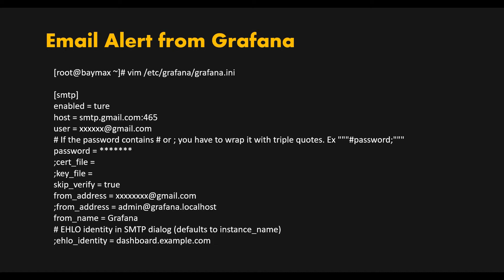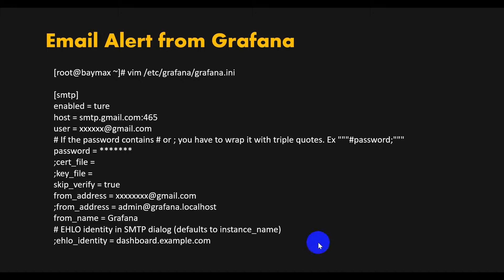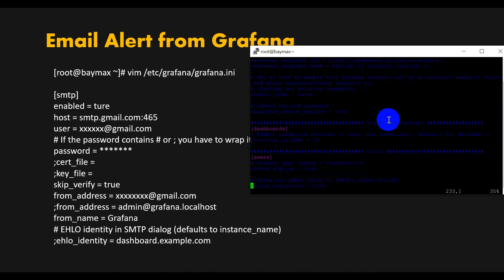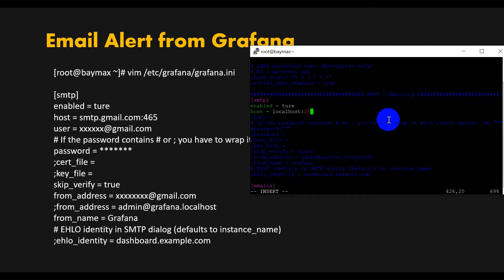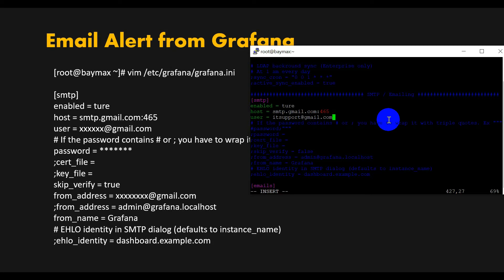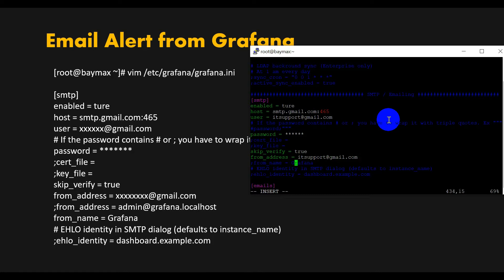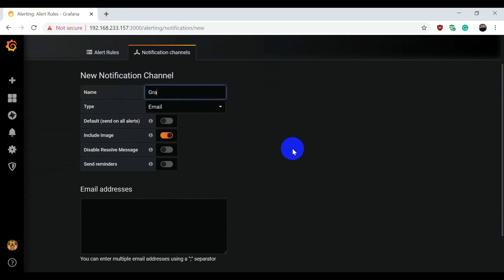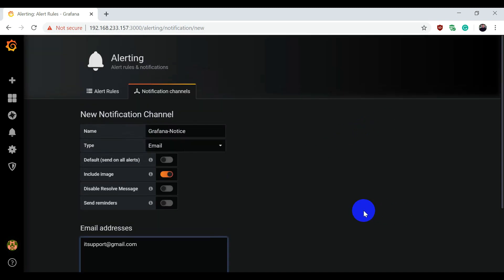Grafana - Configure Email Alert from Grafana - 3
In this video your will learn how to configure Grafana to get alert form Grafana.